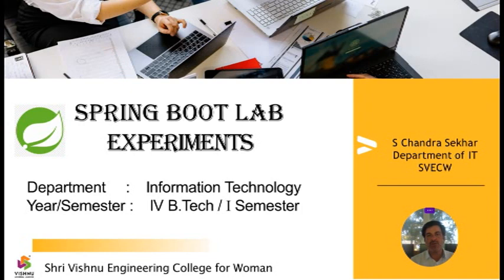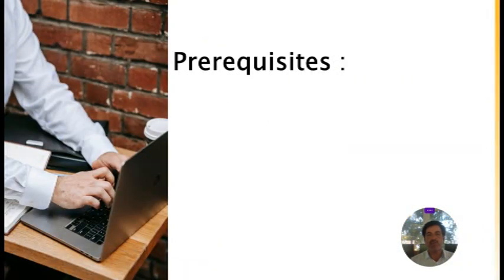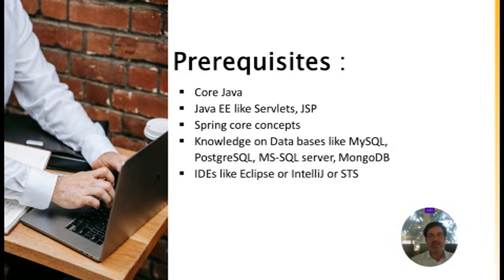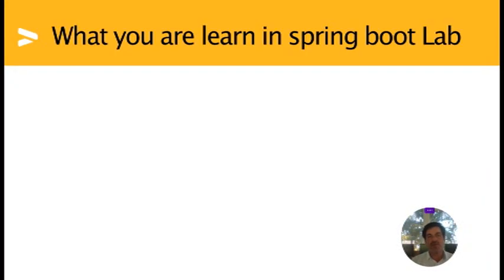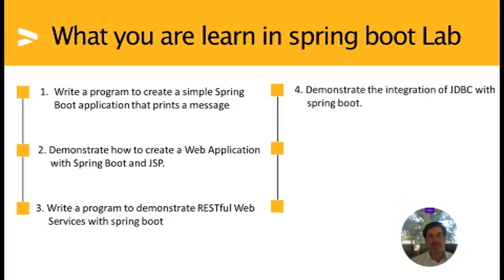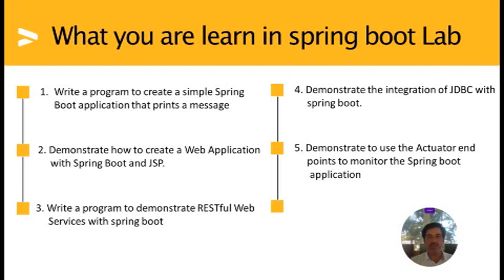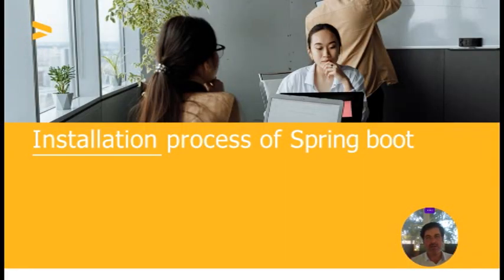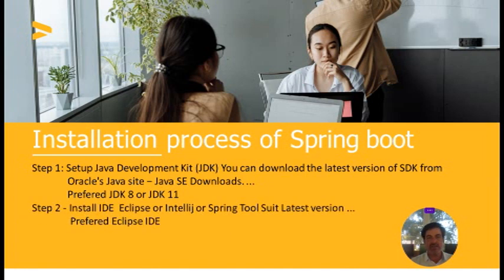Spring Boot Lab Experiment Details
IV B.Tech Spring Boot Lab Experiments